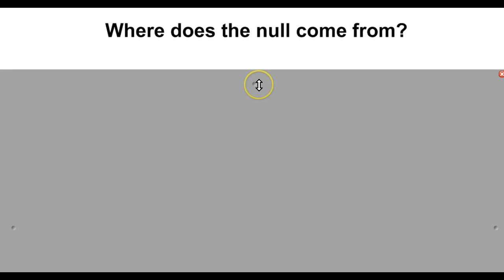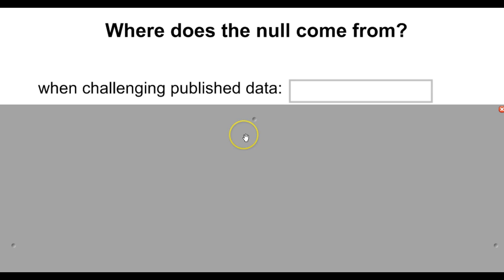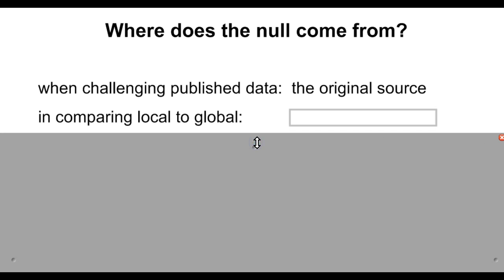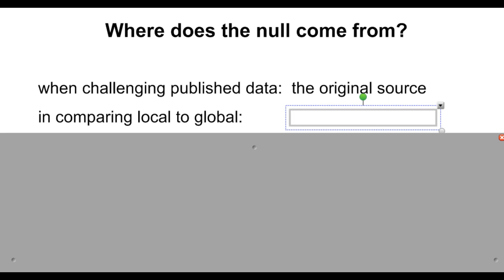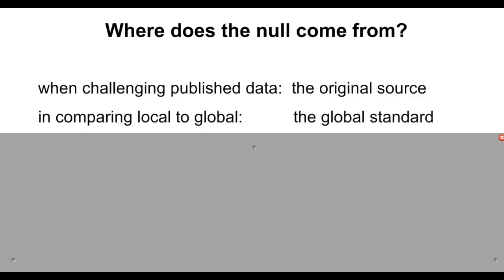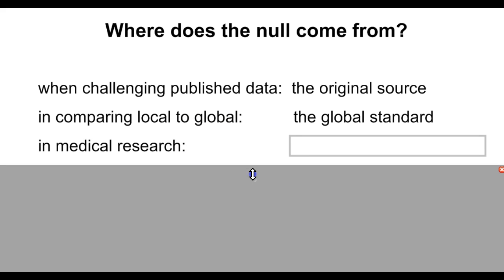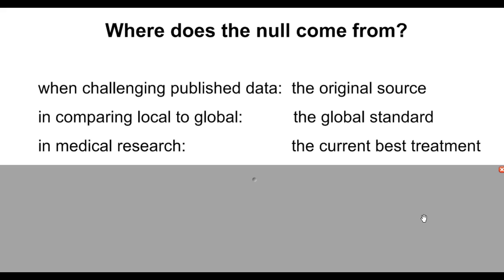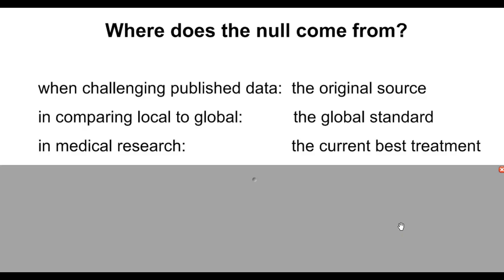Where does the null hypothesis come from?